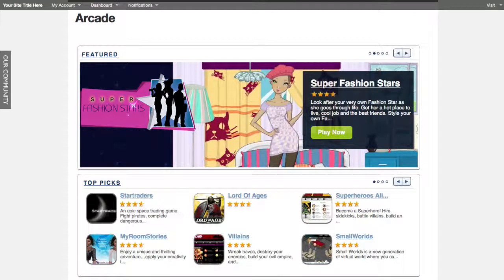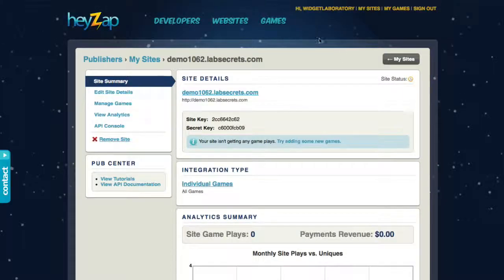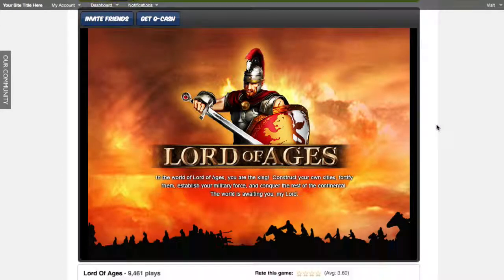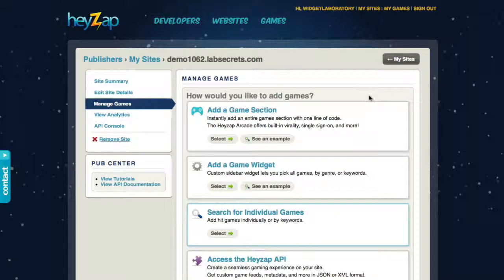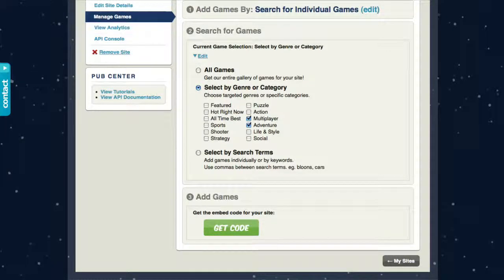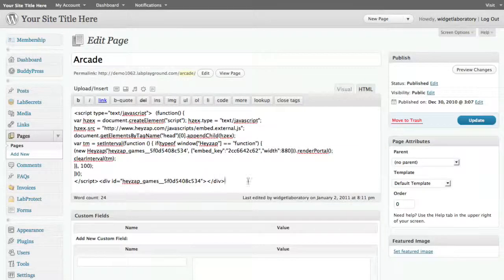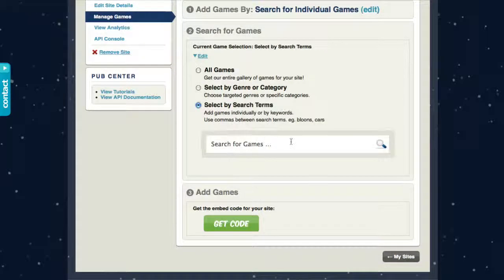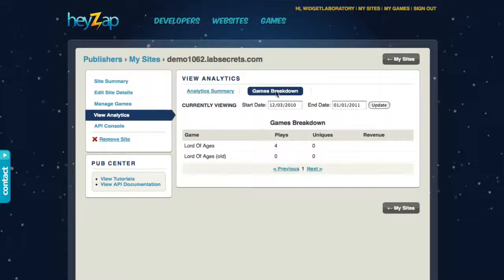40,000 games for your SocialGo or WordPress site!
Create A Social Network and Monetize Today! With the LabSecrets Solution, we provide the amazing HeyZap arcade as a standard feature. We also provide it as an turnkey installation for SocialGO sites so that you can be up and running instantly with no coding required! (Small service fee for install on SocialGO).